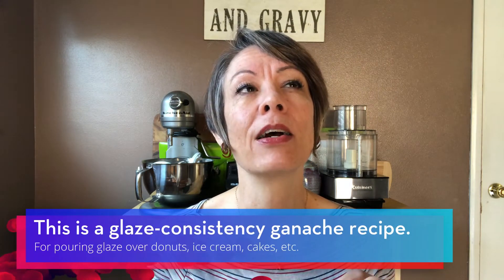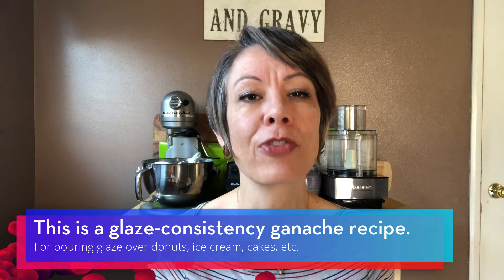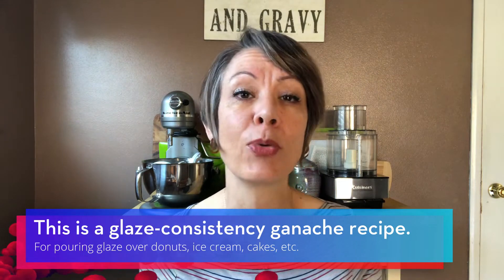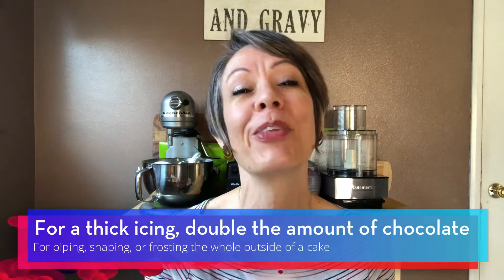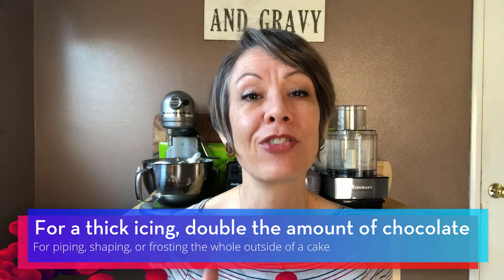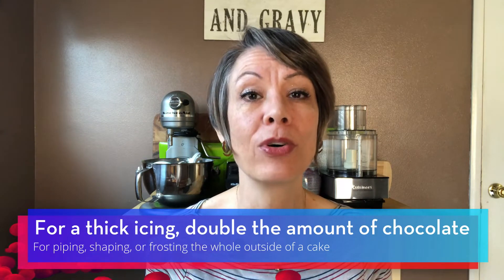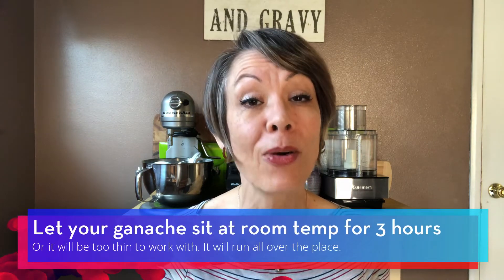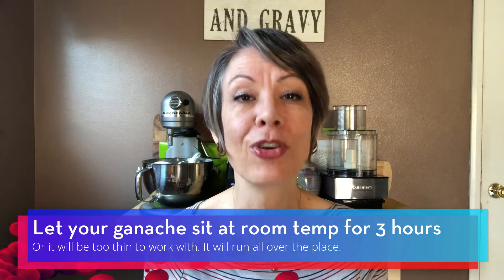Chocolate Peanut Butter Ganache - Recipe + Tips for Success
This dark chocolate peanut butter ganache recipe has such a smooth, velvety texture that you'll want to eat it by the spoonful, right out of the pot. You'll find a million uses for this incredibly rich, velvety, peanut buttery chocolate syrup.

Allergy note: In this recipe you can easily substitute any nut butter you like, or in the case of a nut allergy, try soy butter or sunflower seed butter.